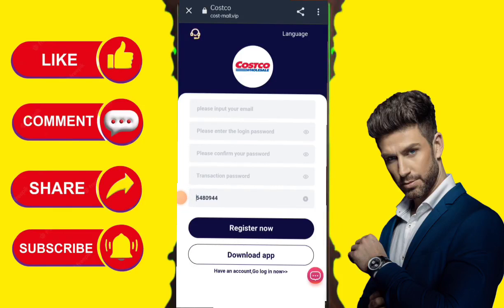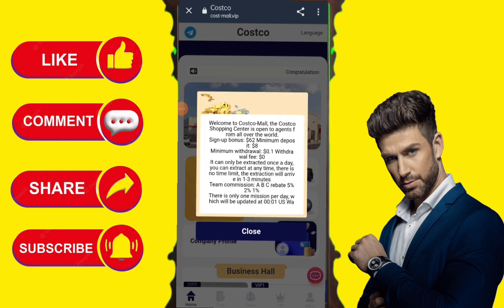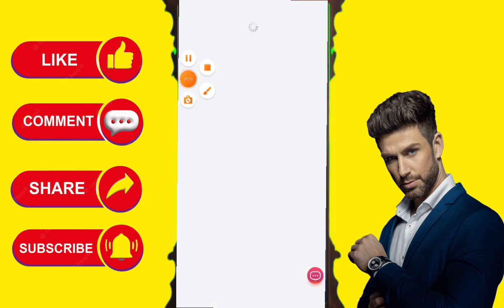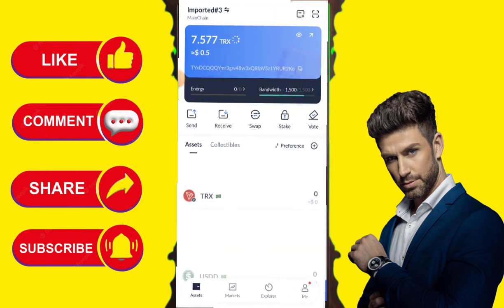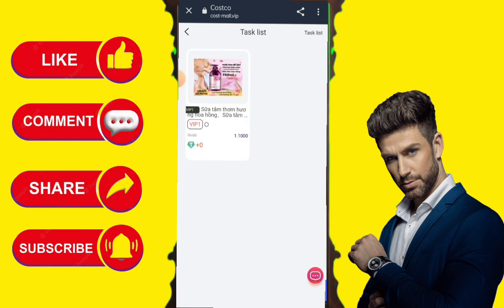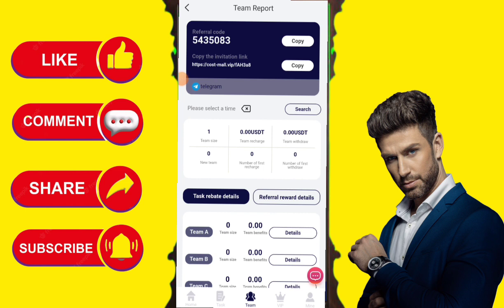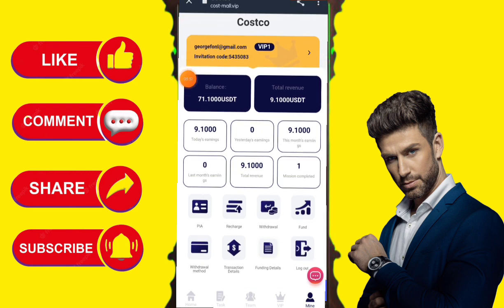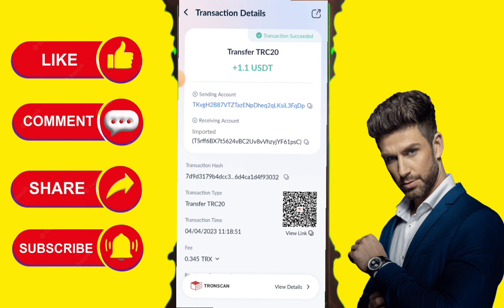Welcome to Costco-Mall, the Costco shopping mall is open to global agents. Signup Bonus: $62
Welcome to Costco-Mall, the Costco shopping mall is open to global agents.
  Signup Bonus: $62 Minimum Deposit: $8
  Minimum Withdrawal: $0.1 Withdrawal Fee: $0
  You can only withdraw once a day, you can withdraw at any time, there is no time limit, and the withdrawal will arrive within 1-3 minutes
  Team Commission: A B C Rebate 5% 2% 1%
  Only one task can be performed per day, and the task will be updated at 00:01 Washington time, USA
  Each VIP level is valid for 600 days
  Recharge investment only supports USDT cryptocurrency, choose TRC20 network
 Costco-Mall has released a long-term investment profit plan globally:
 The amount of vip1 is 70USDT, the recharge value is 8USDT, and the daily income is 1.1USDT.
 The amount of vip2 is 130USDT, the recharge value is 68USDT, and the daily income is 8.5USDT.
 The amount of vip3 is 330USDT, the recharge value is 268USDT, and the daily income is 33.5USDT.
 The amount of vip4 is 630USDT, the recharge value is 568USDT, and the daily income is 71USDT.
 The amount of vip5 is 1230USDT, the recharge value is 1168USDT, and the daily income is 166USDT.
 The amount of vip6 is 2930USDT, the recharge value is 2868USDT, and the daily income is 410USDT.
 The amount of vip7 is 5230USDT, the recharge value is 5168USDT, and the daily income is 862USDT.
 The amount of vip8 is 8530USDT, the recharge value is 8468USDT, and the daily income is 1694USDT.
 The amount of vip9 is 15300USDT, the recharge value is 15238USDT, and the daily income is 3810USDT.

 Invite A-level to join the VIP membership and get additional rewards:

 Invite 30 A-level VIP1 members and get an extra 48USDT every day
 Invite 20 A-level VIP2 members, and give an extra 258USDT every day
 Invite 15 A-level VIP3 members, and give an extra 558USDT every day
 Invite 15 A-level VIP4 members, and give an extra 1688USDT every day.
 For invitation rewards of other levels, please consult online customer service
 The more VIP members you invite, the more rewards and benefits you get.

 Invite Team Level 3 Commission
 When the team uses your invitation code to register and recharge, the three-level commission ratio is as follows:
 5% for A-level members, if the other party recharges 1,000 USDT, you will get 50 USDT
 2% for B-level members, if the other party recharges 1,000 USDT, you will get 20 USDT
 C-level member 1%, the other party recharges 1000 USDT, you will get 10 USDT
 1. The bonus can be withdrawn immediately. If you recommend more users to join your promotion link, the more commission rewards you will get, and the commission charged by your referral and account will be directly transferred to your member account, and you can withdraw cash directly!
 2. Tell your team that the company registration invitation link can be promoted in any social software, as follows: Facebook, Twitter, YouTube, instarma, TikTok, KAO KAO, WhatsApp group, Telegram group, etc.

 Costco shopping center global agent team top-up additional rewards:

  Team recharge reaches $500, reward $10.

  Team top-up reaches 1000 USD, reward 30 USD.

  The team recharge reaches 5,000 USD, and the reward is 300 USD.

  The team recharge reaches 8,000 USD, and the reward is 550 USD.

  The team recharge reaches 10,000 US dollars, and the reward is 850 US dollars.

  The team recharge reaches 20,000 US dollars, and the reward is 1,800 US dollars.

  The team recharge reaches 30,000 US dollars, and the reward is 3800 US dollars.

  The team recharge reaches 50,000 US dollars, and the reward is 8,800 US dollars.

  The team recharge reaches 100,000 US dollars, and the reward is 12,000 US dollars.

  The above are the agency benefits of recharging by the global agent team of Costco shopping malls. As long as the user meets the recharging requirements of the mall team, they can contact the mall customer service

  Get rewards and apply for rewards. Costco shopping centers will be available globally on April 04, 2023.
e#usdt makemoneyonline usdtmining irders ordergrabing cryptocurrencymining
usdt thunder
usdt wallet

 Minimum withdrawal amount 0.01 TRX